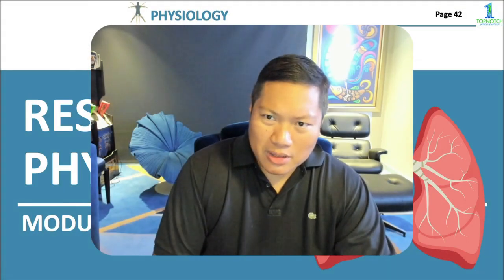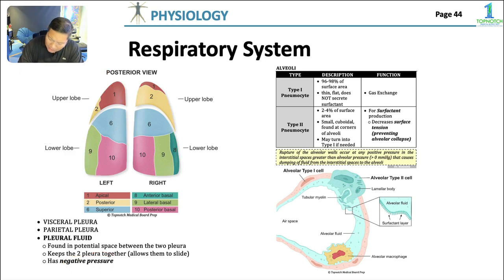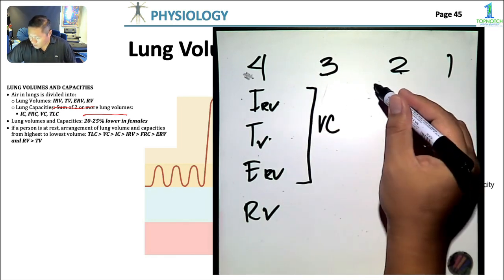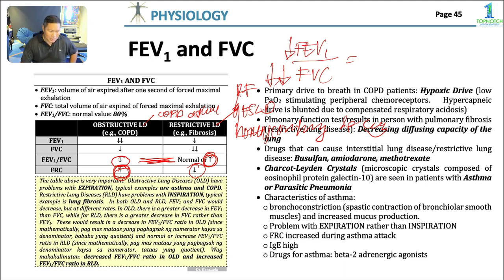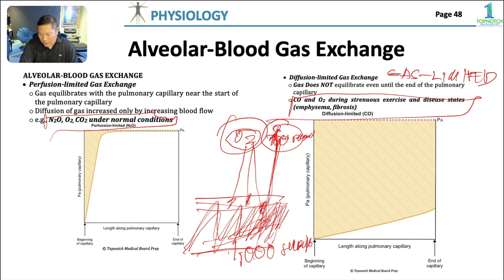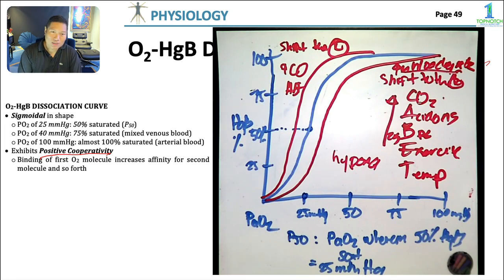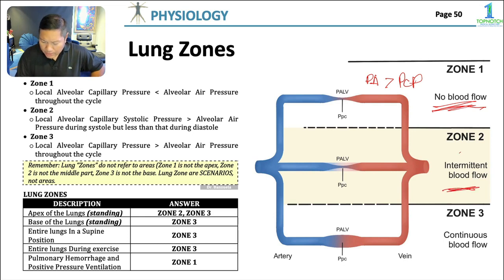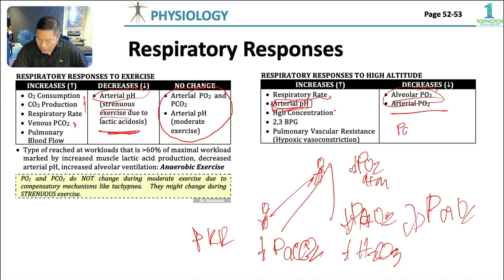4 PHYSIOLOGY MAIN LECTURE 4 RESPI PHYSIOLOGY OCT 2023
4   PHYSIOLOGY MAIN LECTURE 4    RESPI PHYSIOLOGY OCT 2023